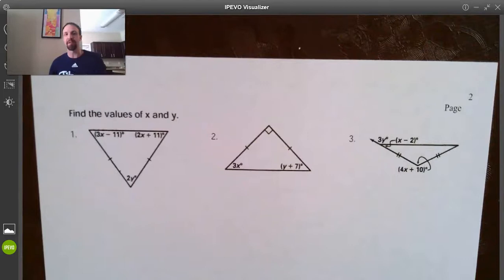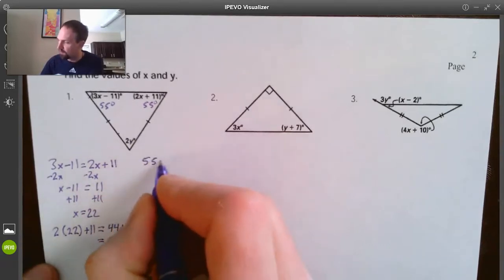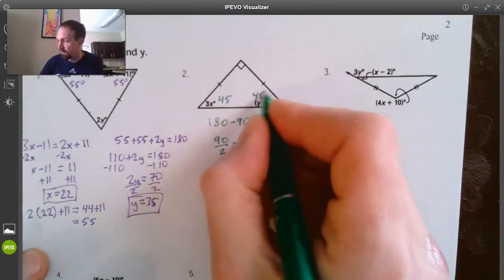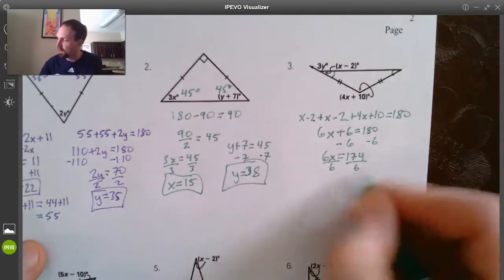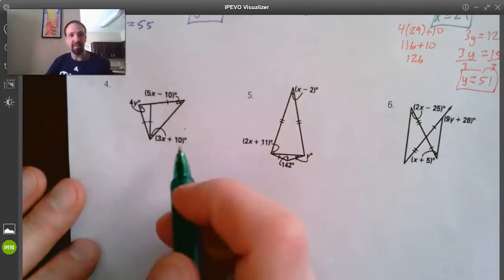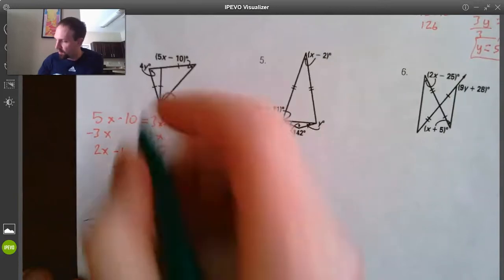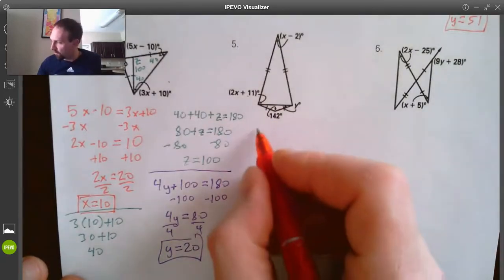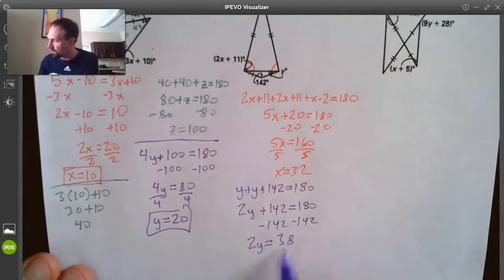AG2 U4AD3.2 Examples